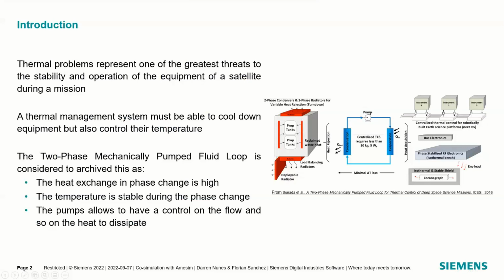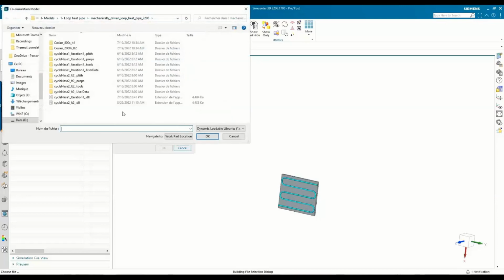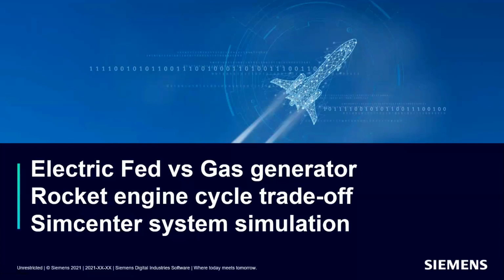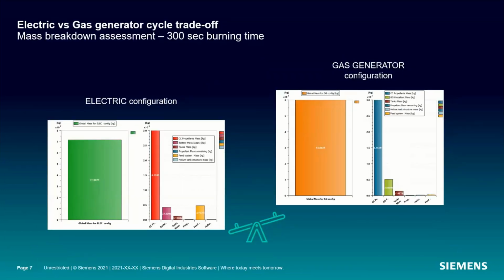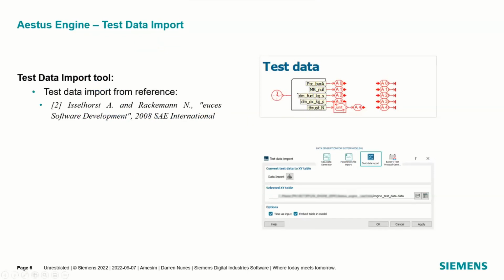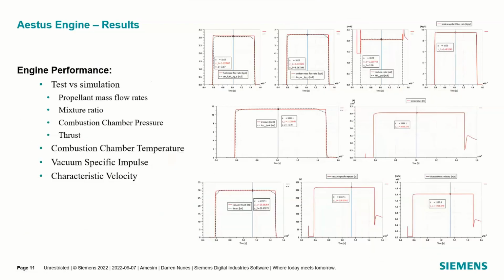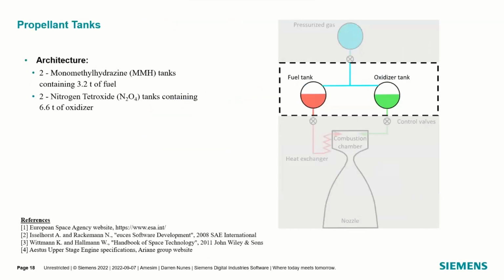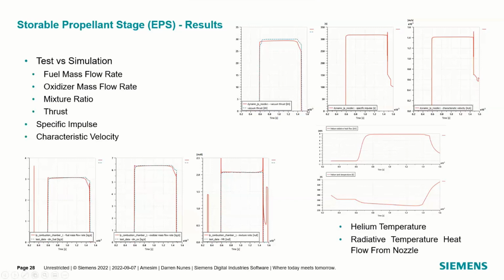TFAWS 2022 Vendor - Siemens, Nunes